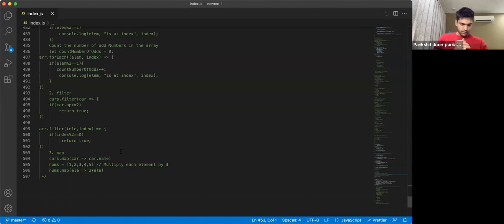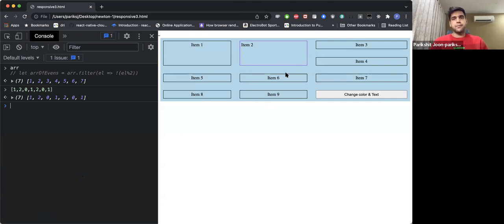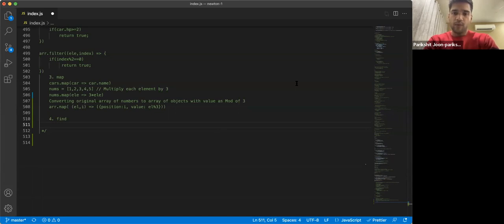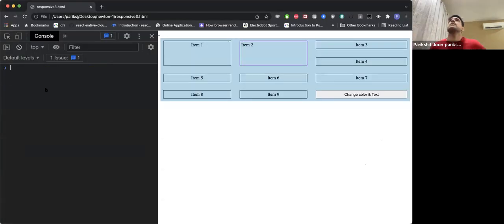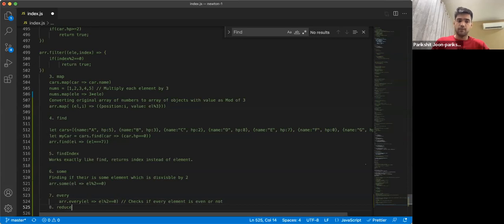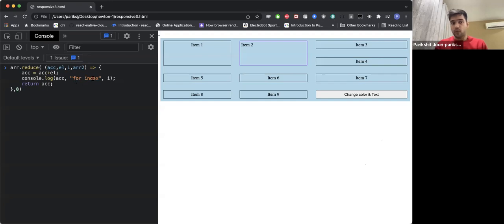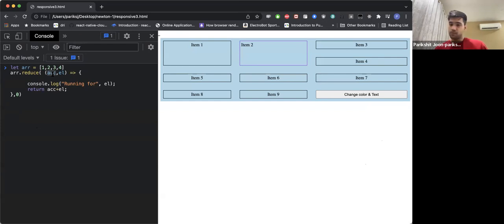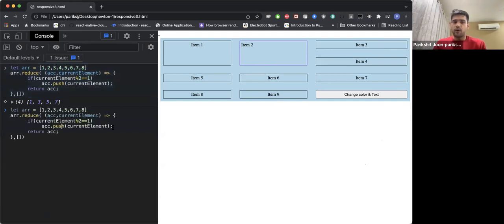JS Hoisting, Callback function, Js array, Var vs const vs let Scope, JS Adding or removing propertie